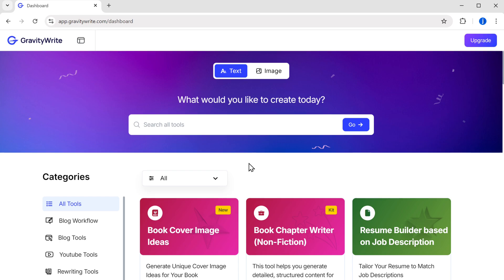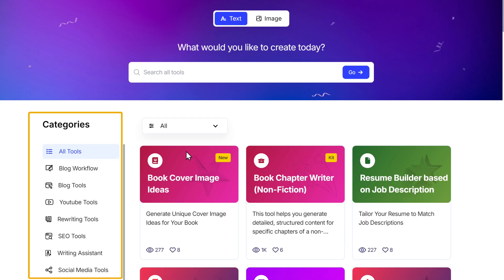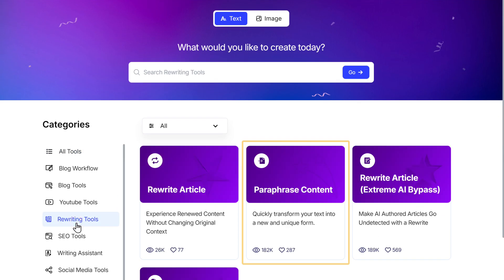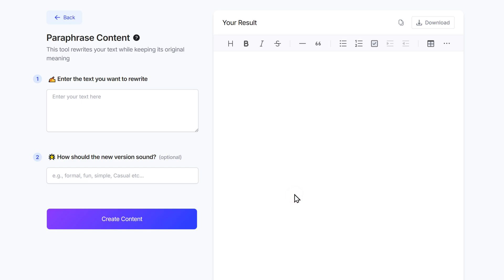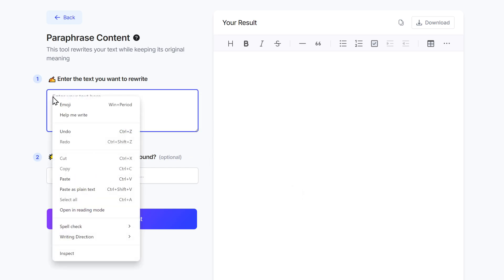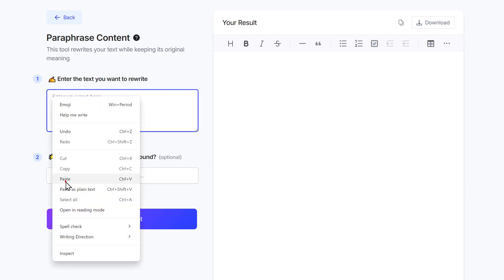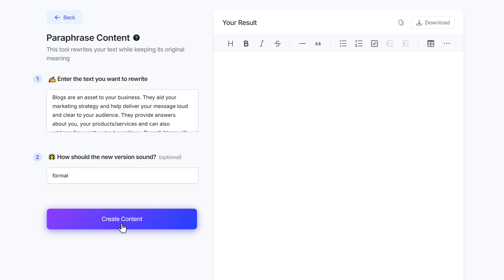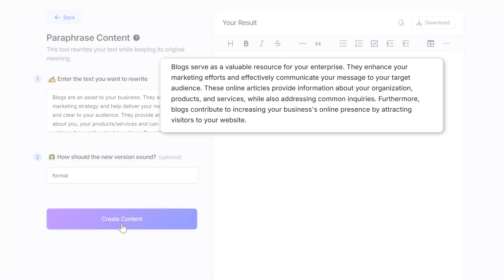Best AI Tool to Paraphrase Content (Rewrite Text)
Are you tired of creating repetitive and dull content for your website or blog?
Discover how our tool can transform your writing in seconds!

Using our paraphrasing tool, I'll demonstrate how to efficiently make your content engaging and clear.

I'll guide you through easy steps to use this powerful tool, which will help you save time and stay consistent with your content.

In this video, learn:
✅ What paraphrasing is and why it's important
✅ Step-by-step guide to using Gravity Write's paraphrasing tool
✅ Tips for converting boring content into fresh, engaging material

Whether you're a business professional, researcher, student, or freelancer, this video is a must-watch for anyone looking to improve their writing efficiency and quality.